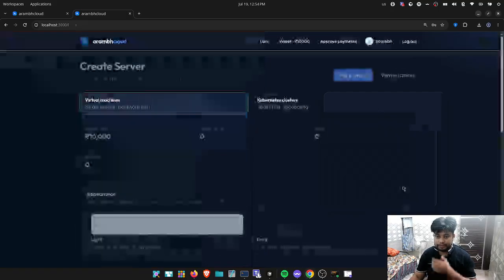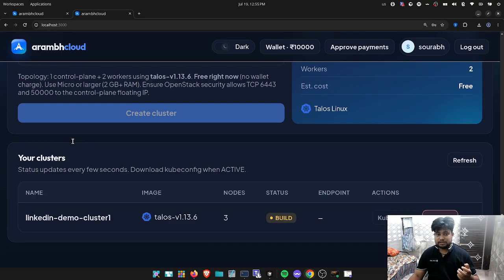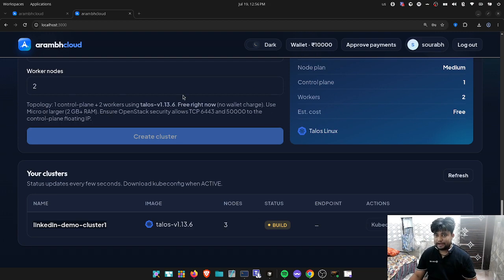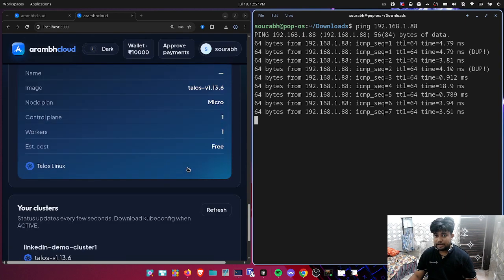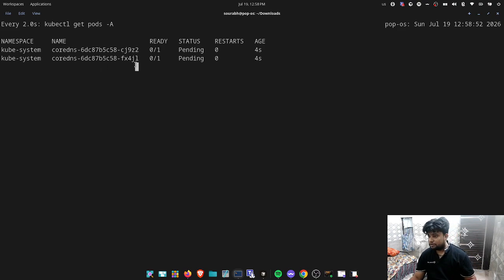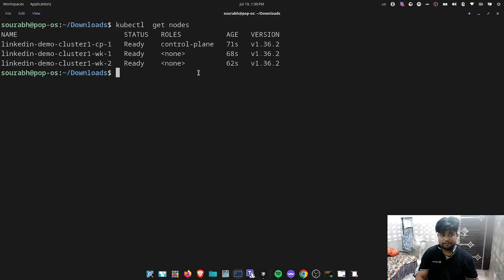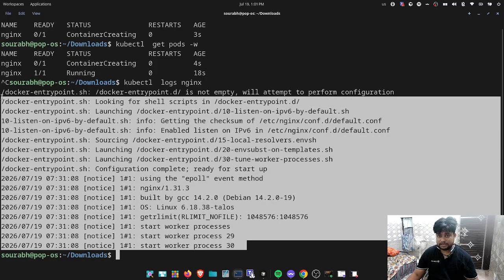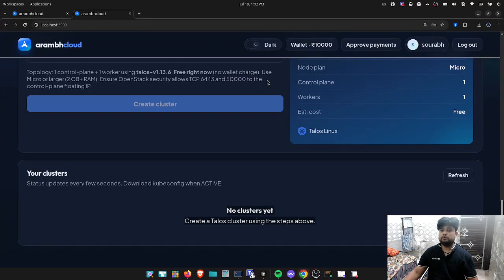Create Kubernetes Cluster with a single click